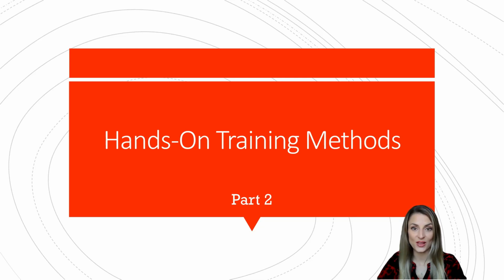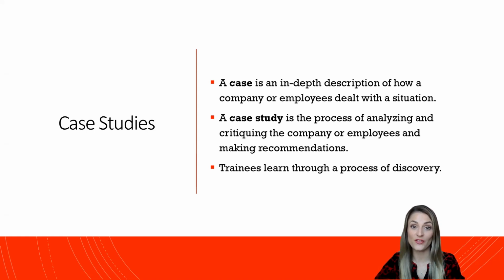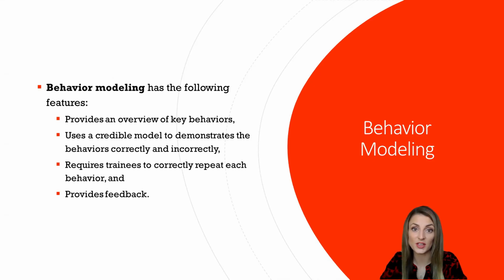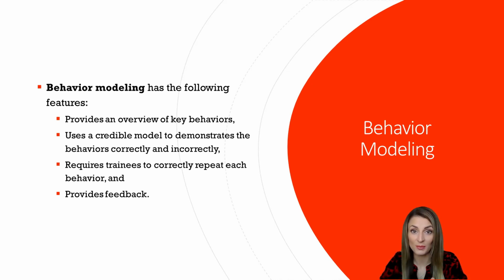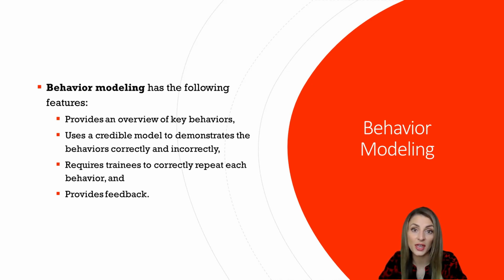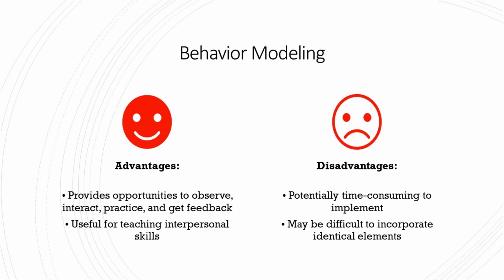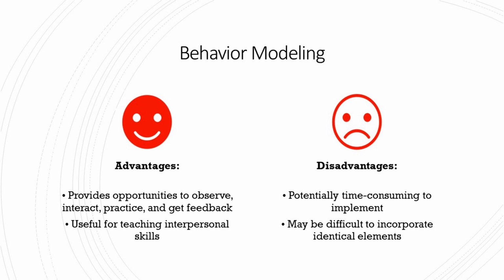Training & Development - Lecture 6 - Hands-On Training Methods Part 2